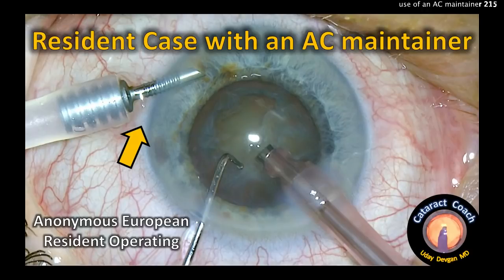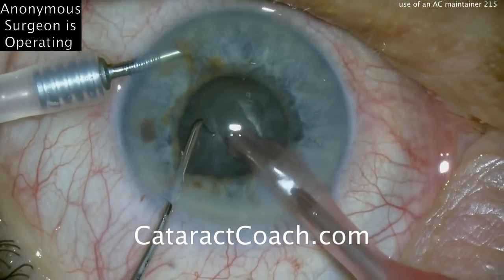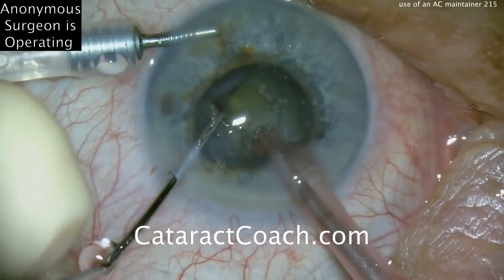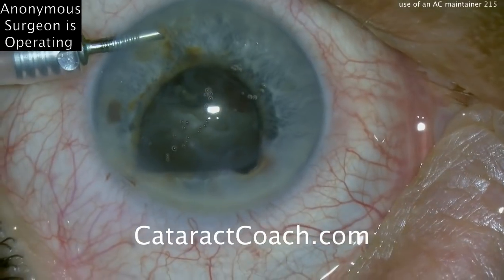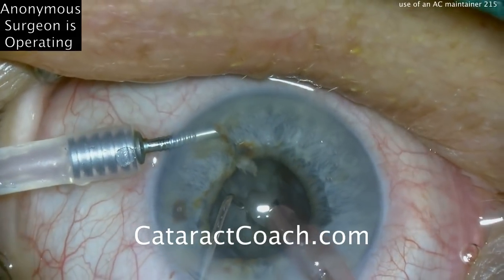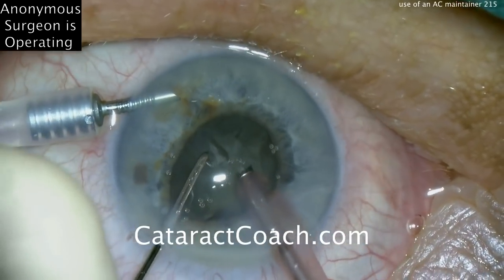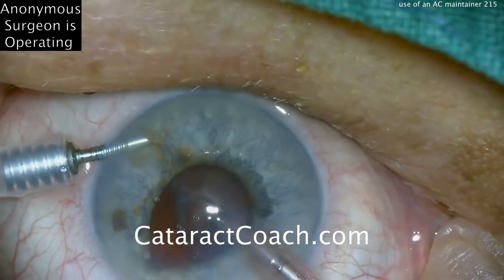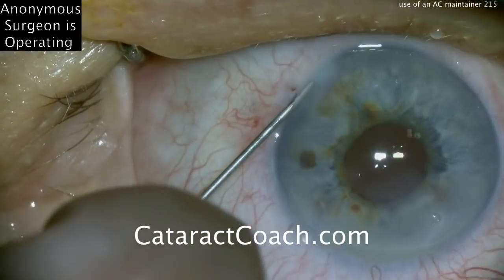use of an Anterior Chamber Maintainer during Cataract Surgery (AC Maintainer)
An anterior chamber maintainer is an additional infusion cannula which is inserted via the cornea or limbus in order to create a strong inflow of balanced salt solution. In a typical cataract surgery there is one source of fluid inflow: from the phaco tip's side ports. In this case the AC maintainer is an additional inflow source which helps balance the two outflow paths: down the throat of the phaco needle and from incision leakage.

There are a few important considerations with an AC maintainer:
(please go to CataractCoach.com to read the full article)